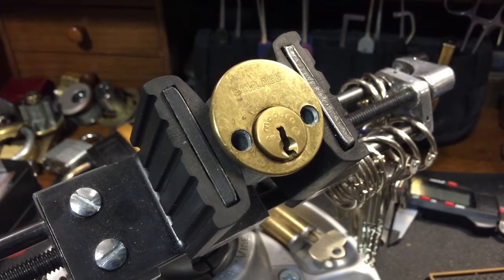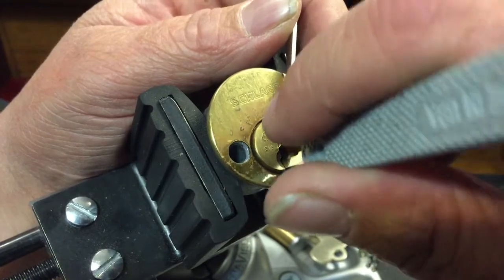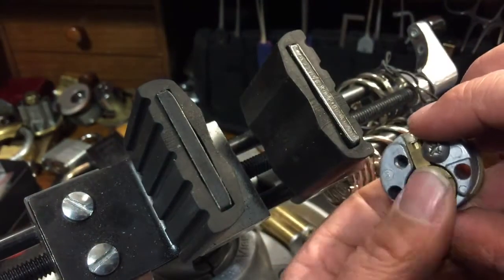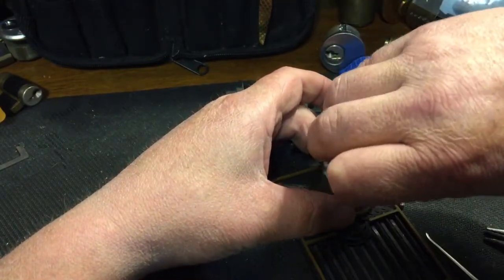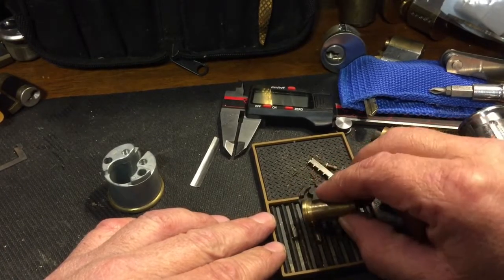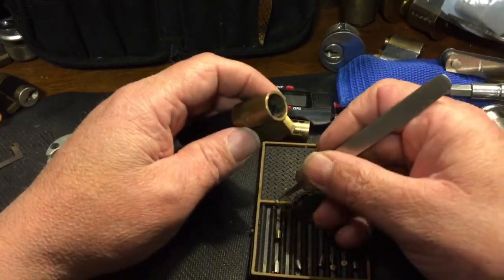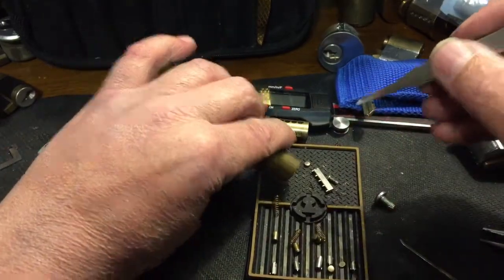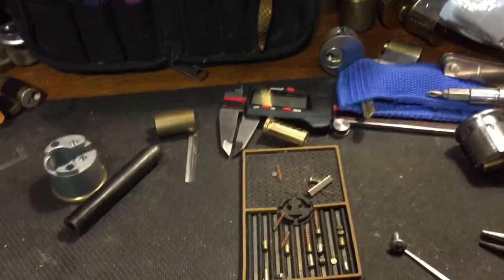(22) Medeco Original "classic" KIK spp and gut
"classic just for UrbanHawk😊"